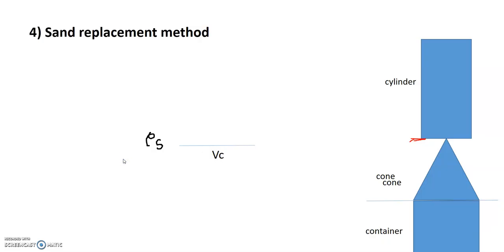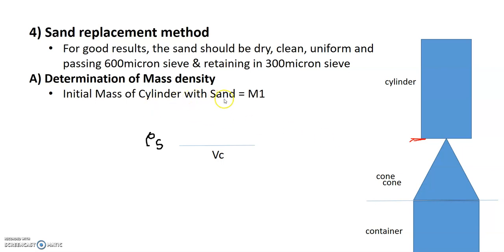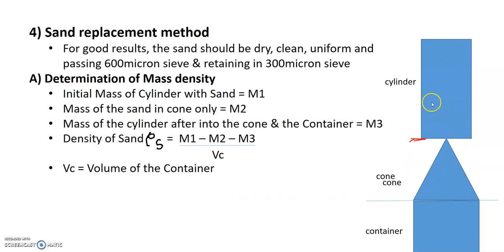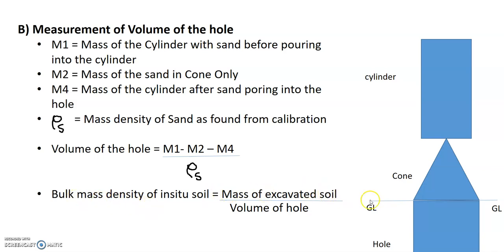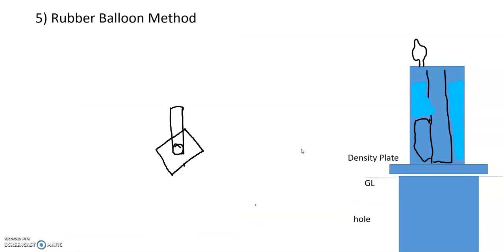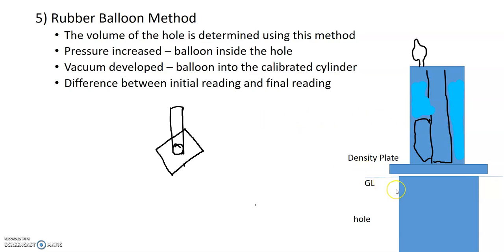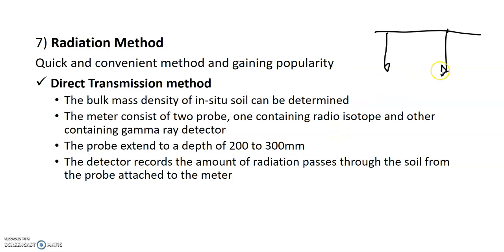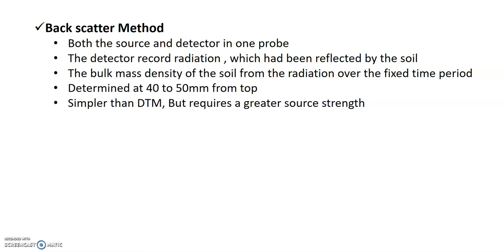SOIL MECHANICS - 5.A (DETERMINATION OF MASS DENSITY)in tamil for ESE/GATE/TRB/TNPSC AE/SSC JE/RRB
Video number is 5.A sorry for the inconvenience
This is online Civil Engineering Course in tamil for ESE/GATE/TRB/TNPSC AE/SSC JE/RRB
SOIL MECHANICS - 5.A (DETERMINATION OF MASS DENSITY)
You can ask doubts in comment section
Your Support makes me do this type of clssses